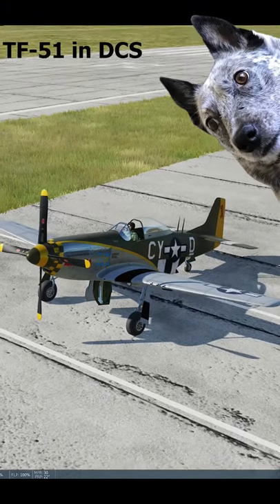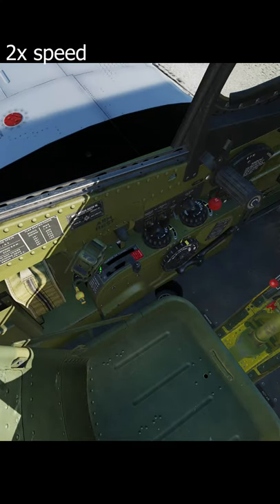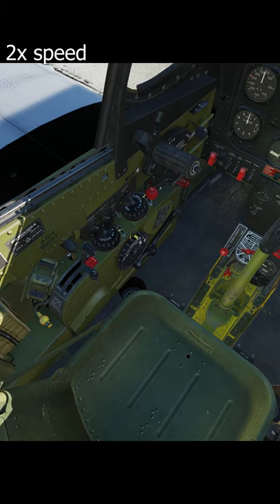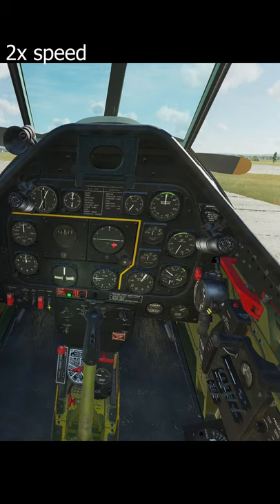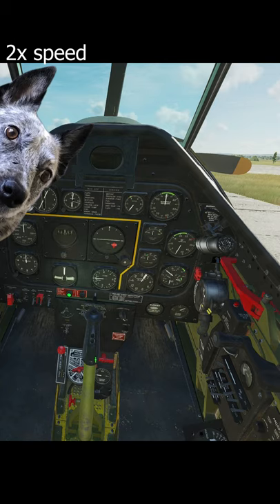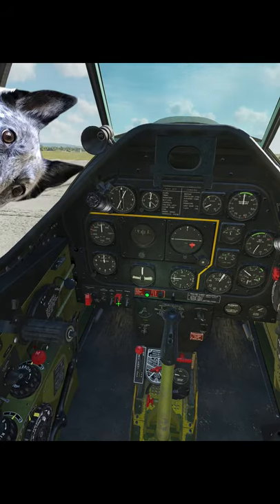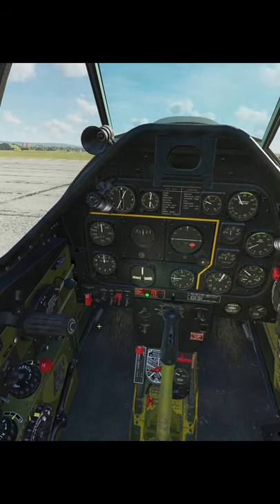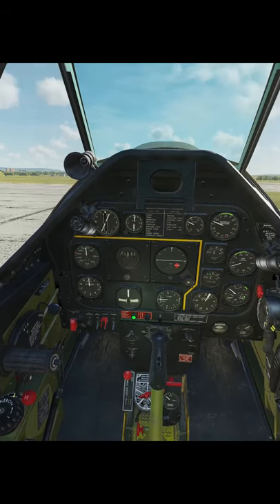A quick intro to DCS (Digital Combat Simulator World) - Pilot and Former Controller Plays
How on Earth had I not played DCS before now?! Suffice it to say I've been playing it A LOT since discovering it!

DCS DCSWorld FlightSimulator microsoftflightsimulator2020 realpilot ATC airtrafficcontroller real pilot plays DCS world real pilot plays digital combat simulator world DCS world Review youtube shorts shortsvideoupload real pilot reacts to DCS world A-10 cuba!